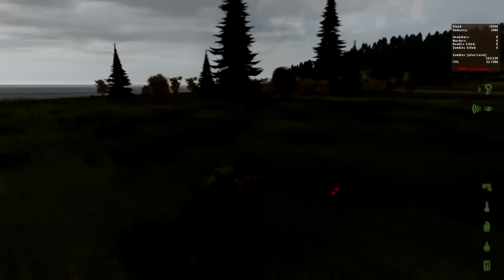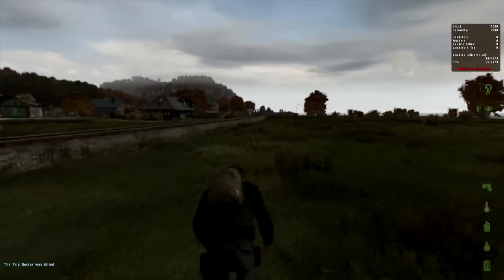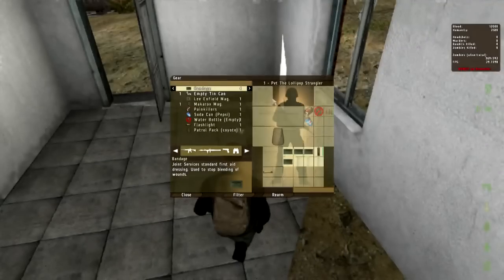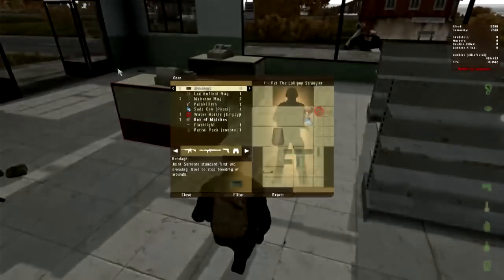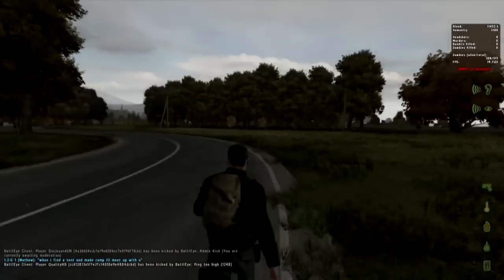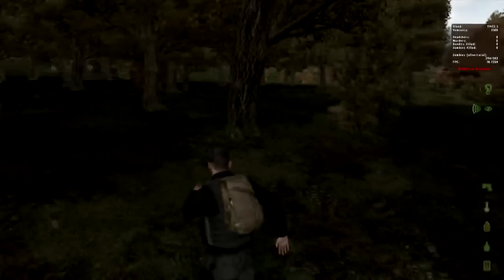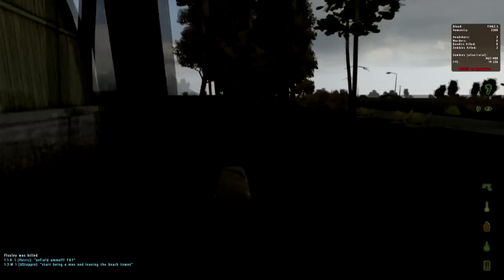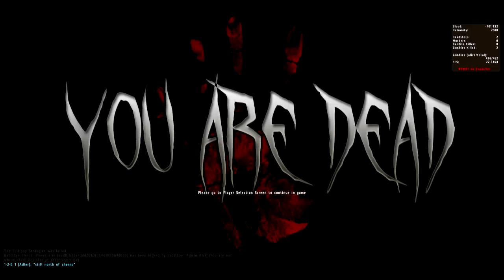Your DayZ Survival Guide: Episode 1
Hey Folks! Just a little side project run by yours truly, Trevor!  The first episode in an exciting journey through the lands of Chernarus!

Also:  Quality and Voice will be better in next episode!